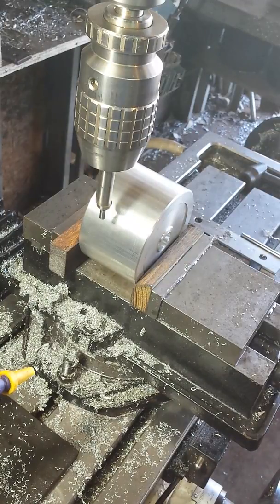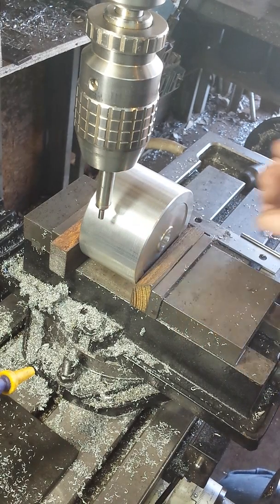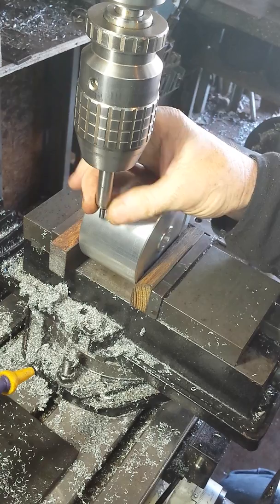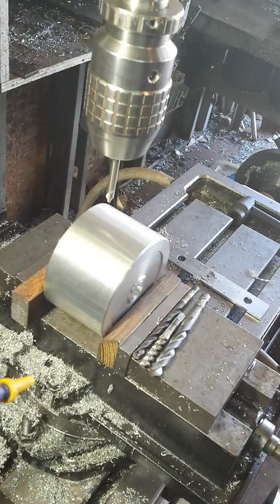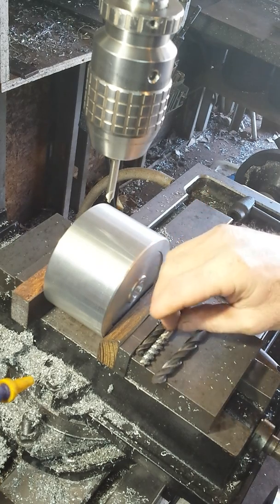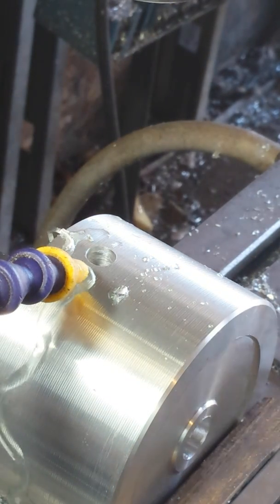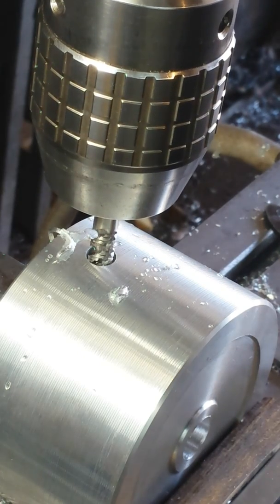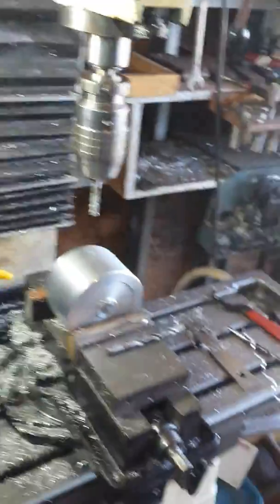PM 932M milling machine finishing the 4'' drive wheel. Blind hole tapping